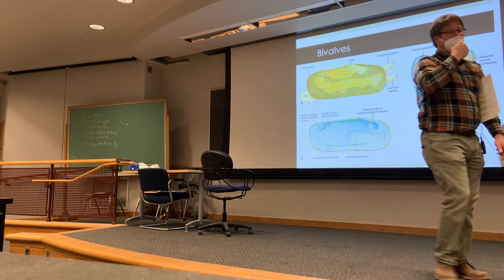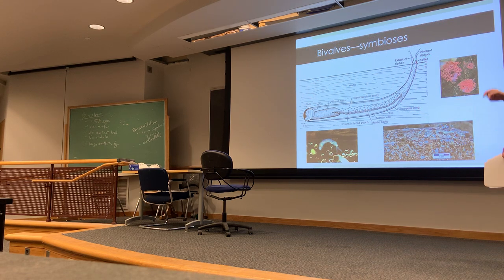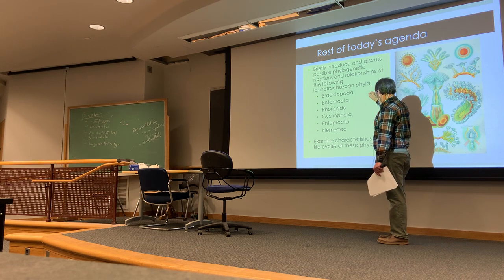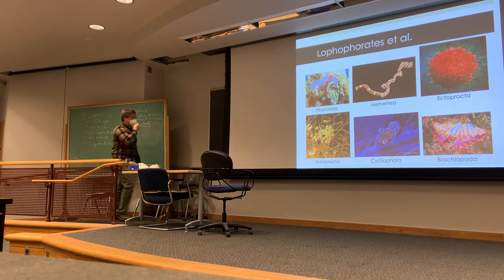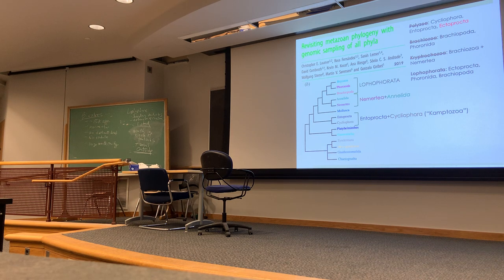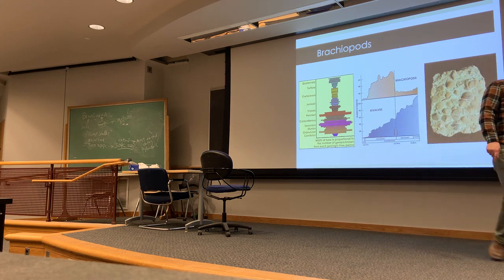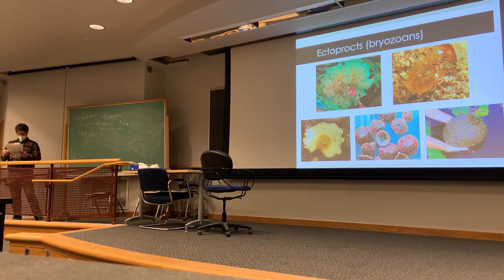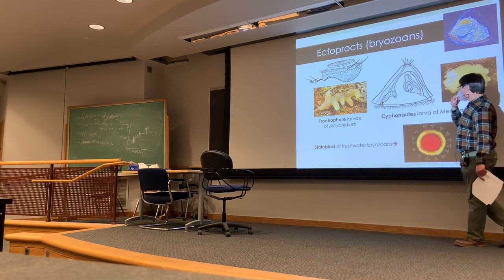Lecture 17: Mollusca (Part III) & Lophophorata et. al (Part I)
Part II of Lophophorata et. al will be posted after lecture on Wednesday